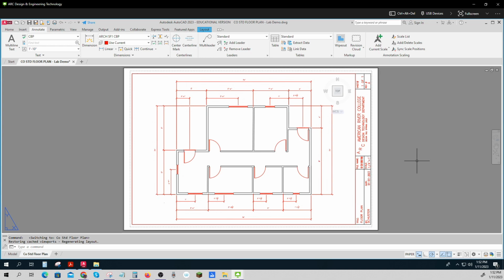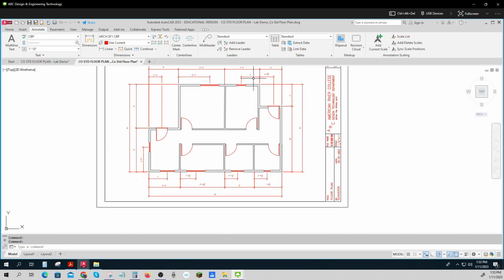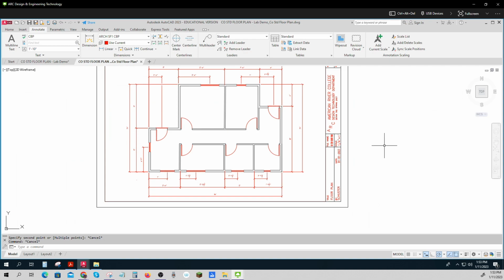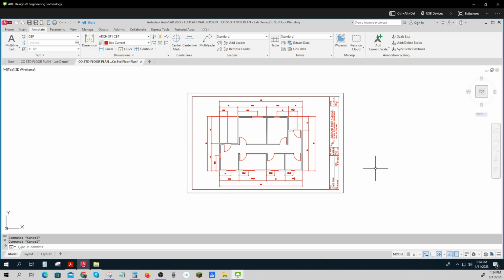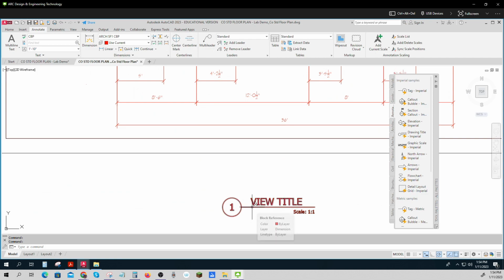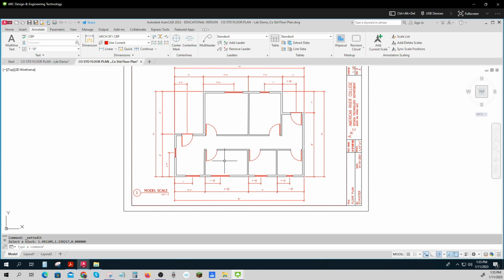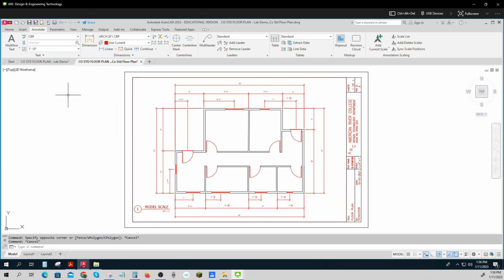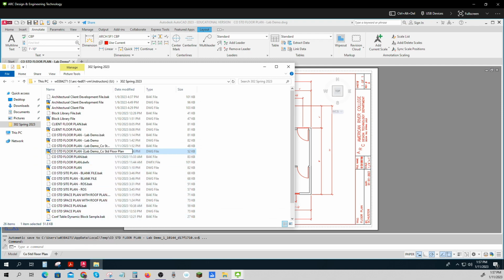Demo Create Floor Plan For Export Scale Model